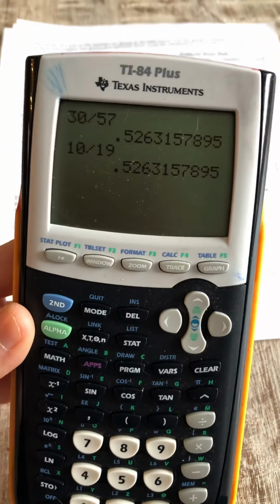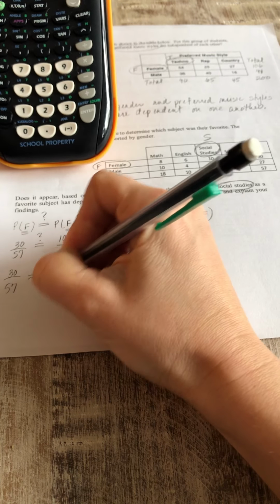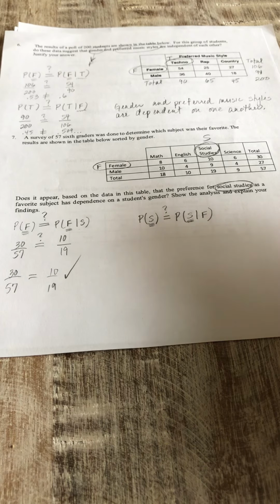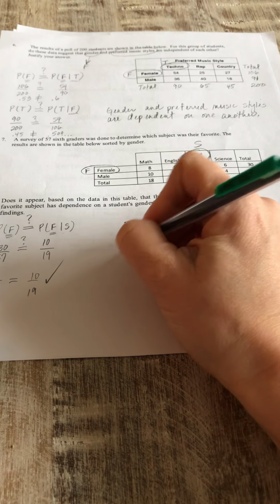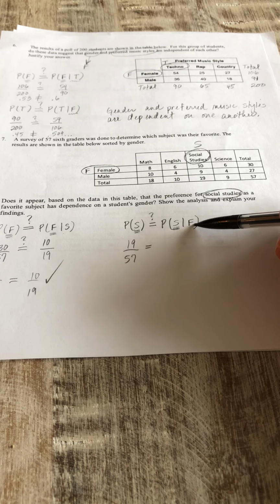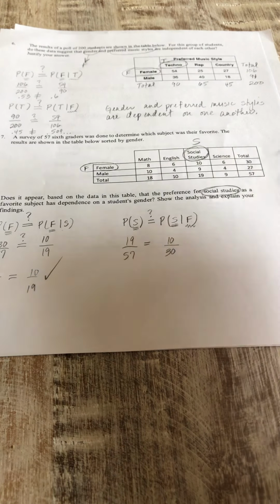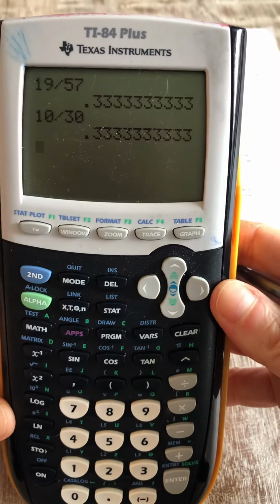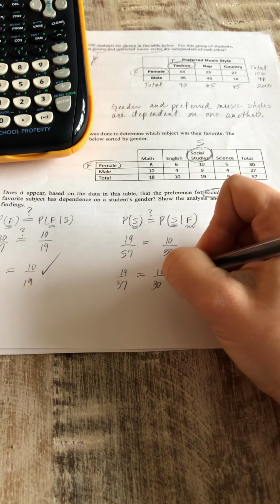March 20, 2020